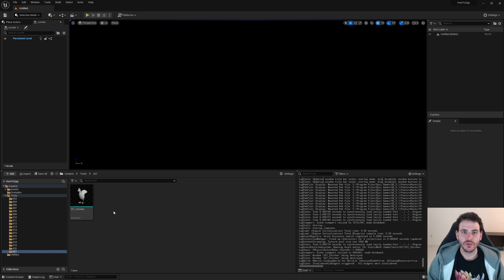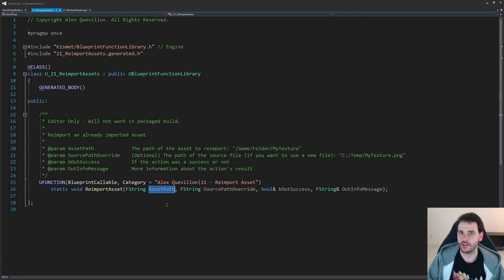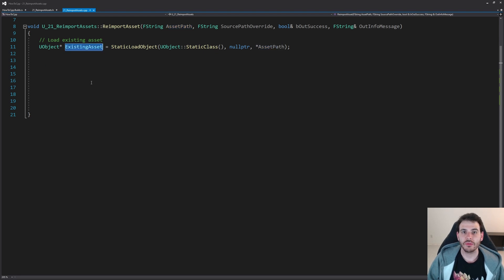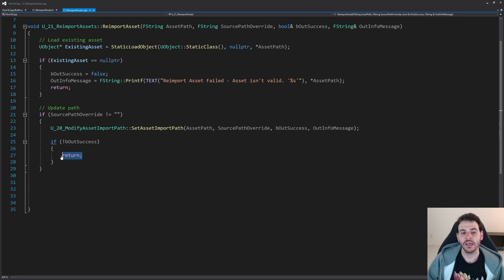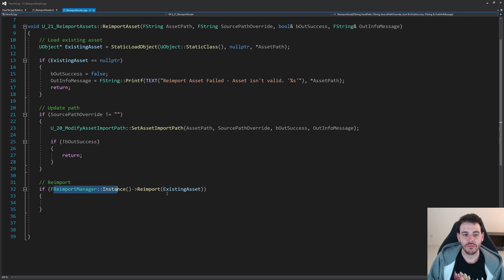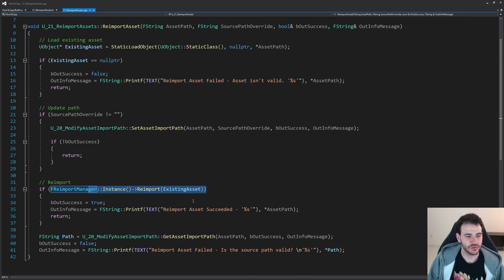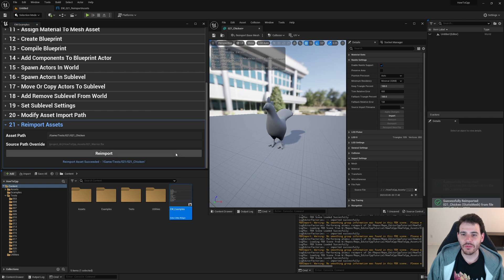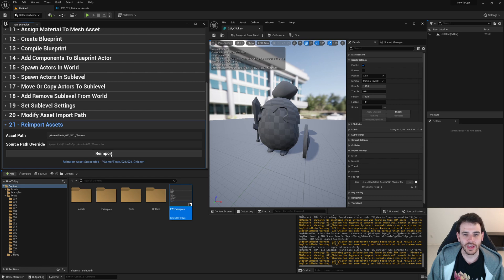UE5 C++ 21 - How To Reimport Assets with C++? - Unreal Engine Tutorial Editor CPP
With FReimportManager, it's super simple to reimport an asset and the best part is that you don't even have to provide all the import settings since they're already saved in the asset.

0:00 Intro
0:24 Code from previous videos
0:32 Declare functions
1:15 Includes
1:57 Reimport asset
5:38 Test
7:53 Patreon Wall!